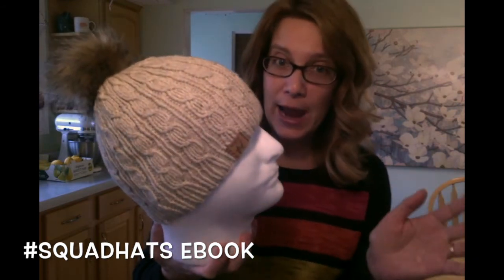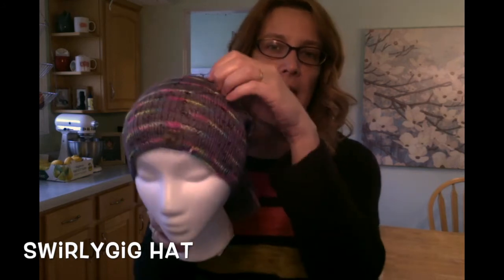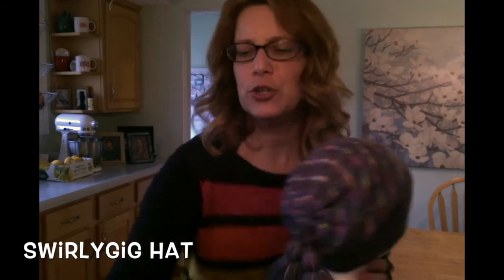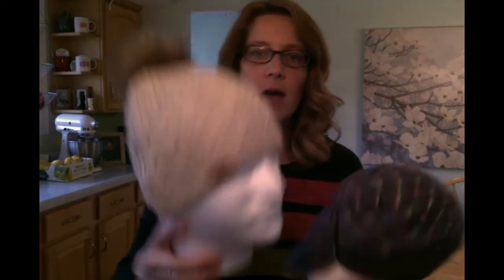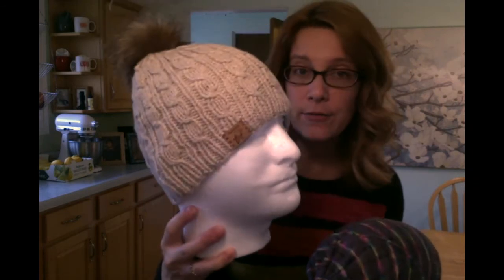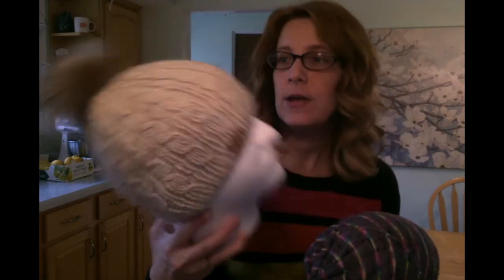Trappings and Trinkets Episiode 22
Knitting and a supermodel moment!